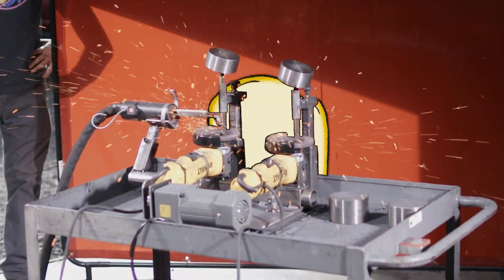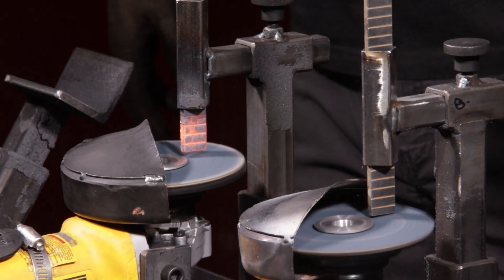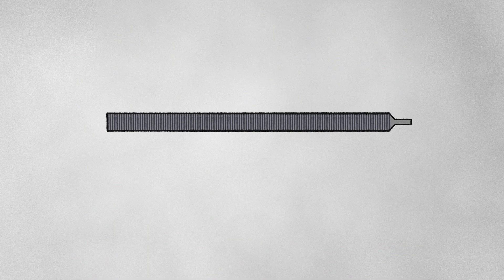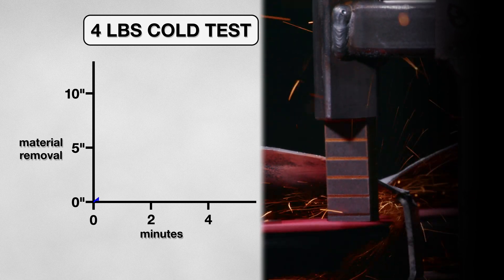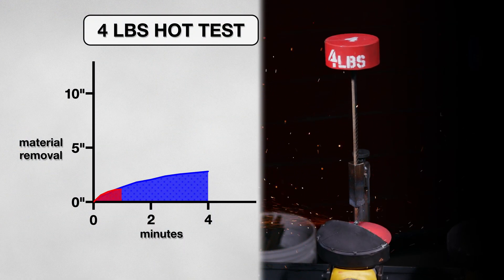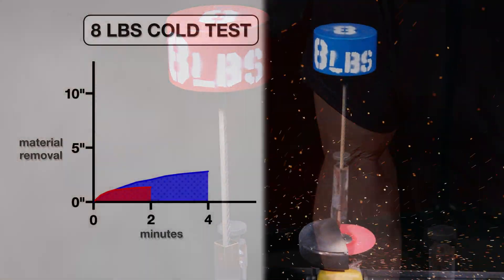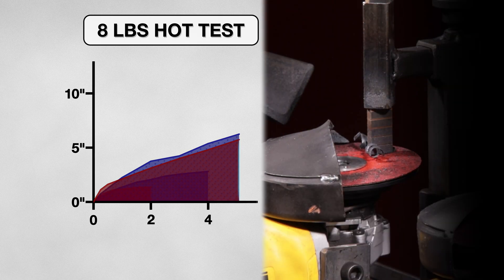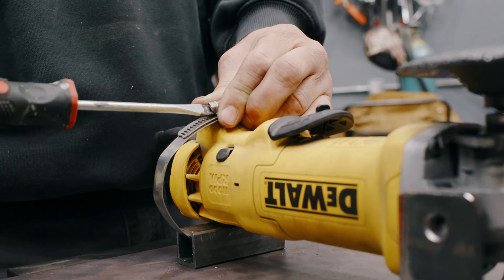Black Hawk Abrasives Fiber Disc Extreme Test Results (34 of 48)